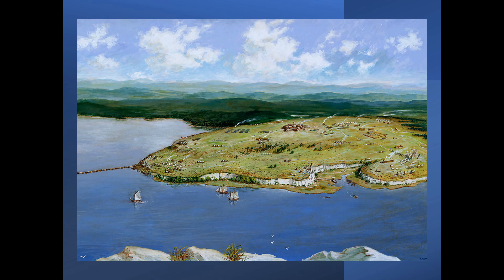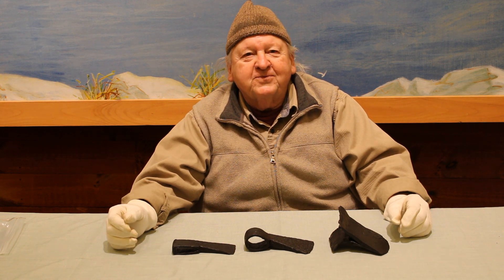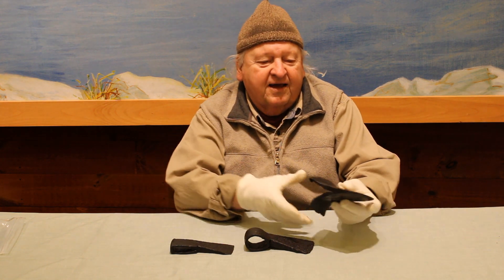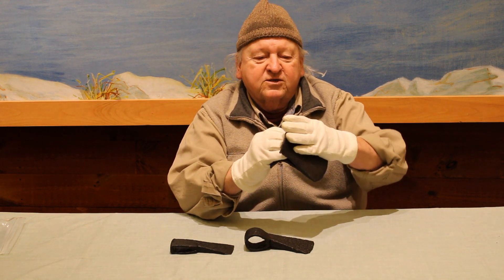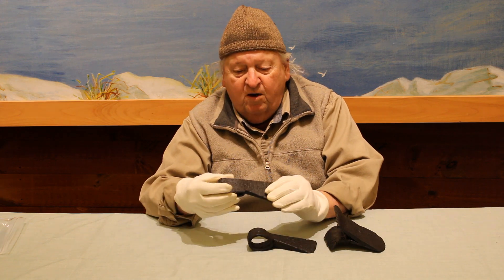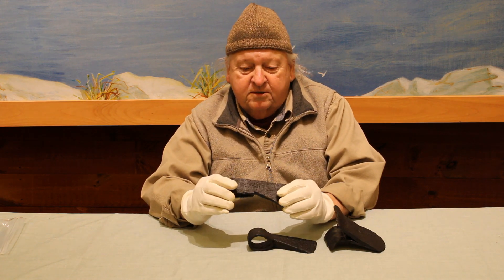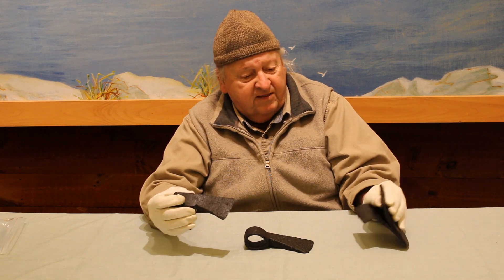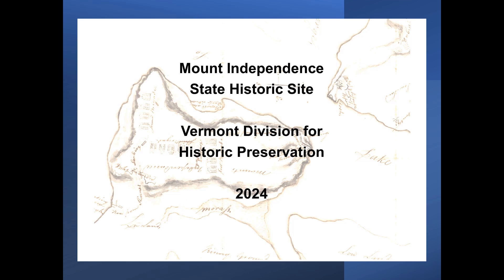Mount Independence Revolutionary War Artifacts: Axes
The Artifacts of Mount Independence and the Stories They Tell: A series of brief explorations of Revolutionary War artifacts from Mount Independence on Lake Champlain in Orwell, Vermont. James Casco, noted gunsmith, long-time Revolutionary War reenactor, and Mount Independence volunteer, takes a look at some of the axe heads found in archaeological investigations over the years at Mount Independence. What were they used for and how were they made?  Presented by the Mount Independence State Historic Site, Vermont Division for Historic Preservation, as part of the site's collection stewardship project funded by a grant from the National Park Service American Battlefield Projection Program.